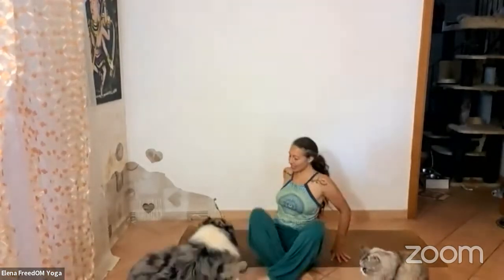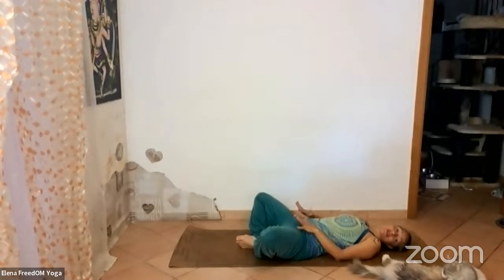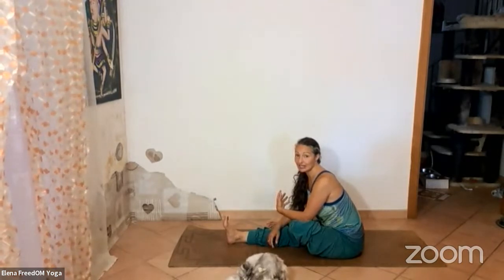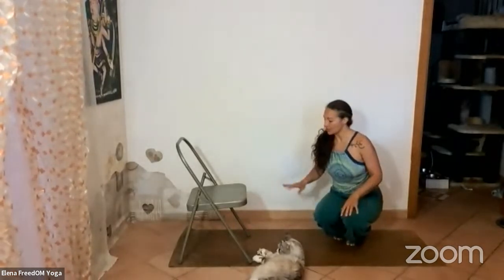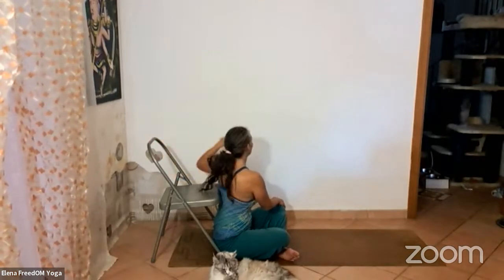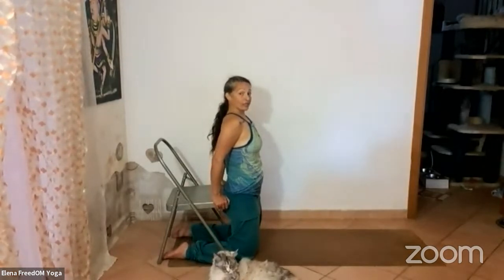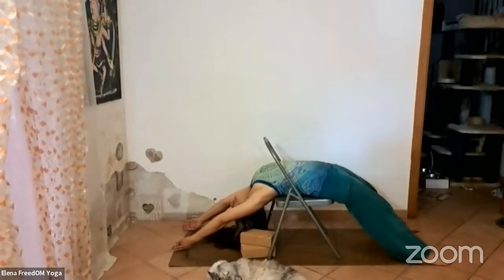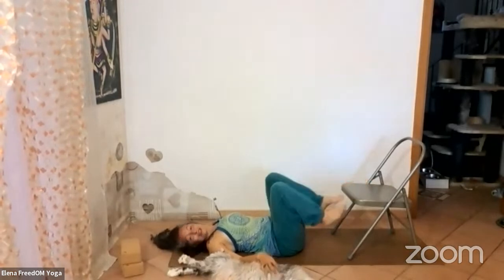Walking towards Dwi Pada Viparita Dandasana - Zoom live yoga class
Today we work on the fourth cakra and backbending openings, using 1 yoga chair and 2 bricks, to open the rib cage, stimulate our energy system, improve mood and motivation, but also to simply feel better. We use a chair to make backbends more comfortable, even though they are still intense stretching and strength positions.

1 Yoga chair and 2 blocks needed!